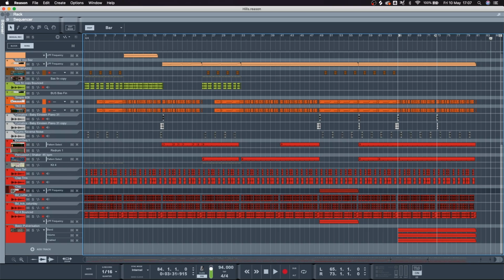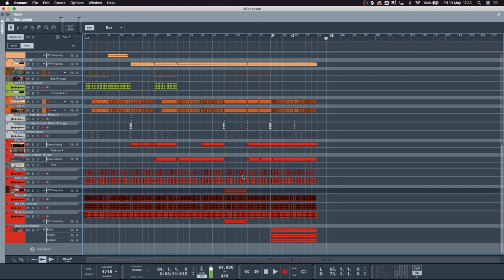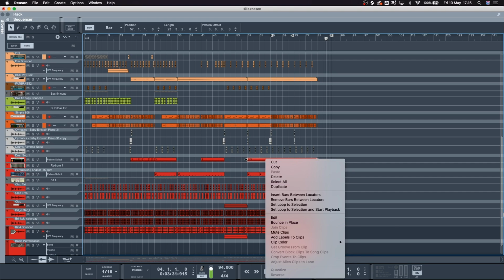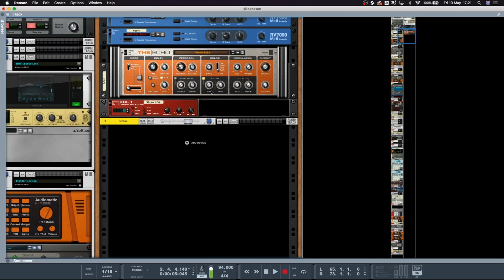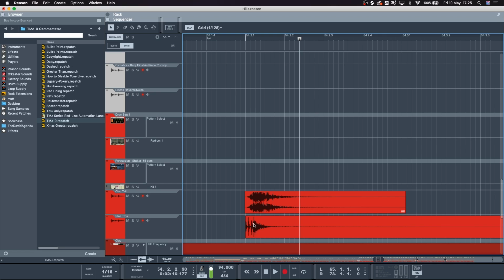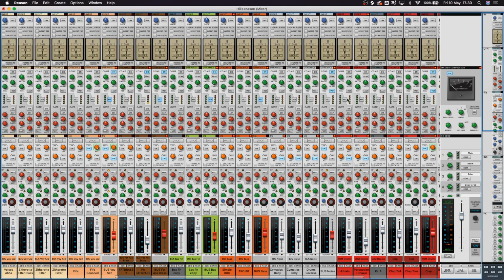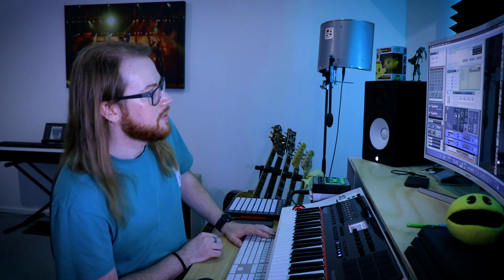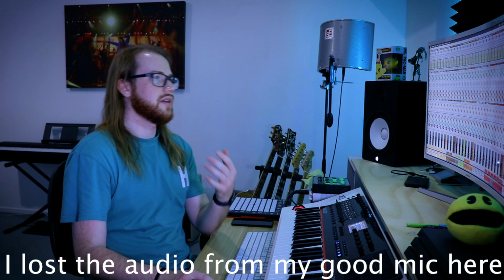**New Features** in REASON 11 (My wish list)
Here is everything I want to see in Reason 11! It's about time Propellerhead gave their DAW an overhaul. I'm a long-time user and a big fan of Reason, but lately there have been some usability and functionality issues in Reason that have been starting to bug me.

I recently got the Ableton Live Suite, and, while I don't want to switch, Propellerhead is starting to make it look like an attractive option. 🤔

In this video I go over some of the issues/improvements listed below:

Sequencer
* Collapsible groups for bus channels
* New notation tools
* Automation curves
* Global minimise for automation channels
* Individual track resizing
* Track freezing
* Sheet music editor
* Video support
* Automatic audio crossfading options
* Better notes options
* More colour options for tracks
* Ability to have colours automatically assign for instruments types (e.g. drums, bass, guitars, etc)
* A second sequencer mode for loop playback (like Ableton)
* Auto-Punch in when recording
* Transparency option for clips
* Loop region tool
* Nested regions for easy copying
* Record multiple MIDI takes in a loop

VST
* Better integration
* Support for VST 3.0

Rack
* Expansion to combinator (most controllers have 8 faders)
* Ability to assign markers in sequencer and have pads kong (or other midi triggers) triggers launch from parts of the song
* Audio previews of synths in browser
* Combinator control values should accurately reflect the type of parameter they are assigned to

General
* Ability to double click and enter specific values
* Improved graphics
* Better keyboard command options
* Better export options (MP3, and other audio formats)
* Better click options (change sound, rhythm, export, etc)